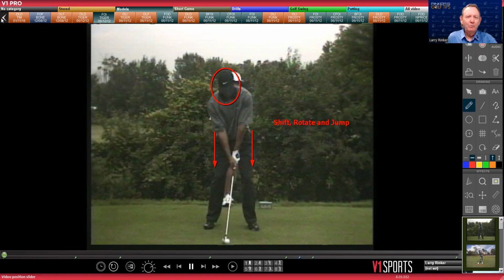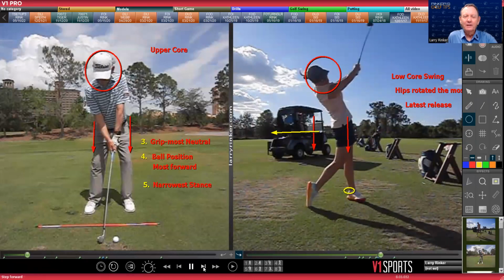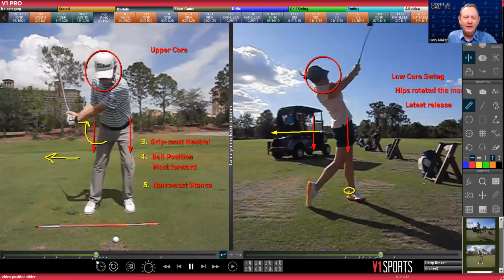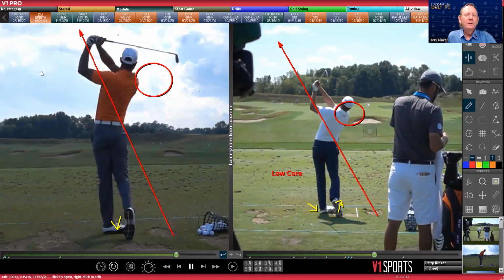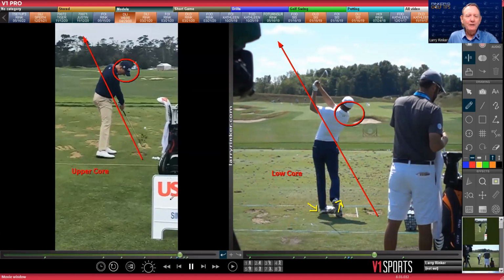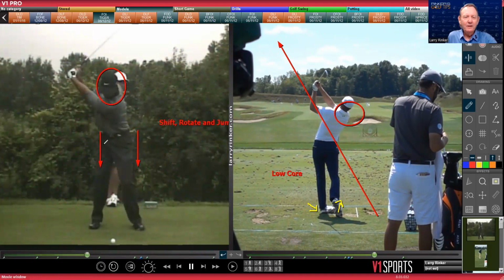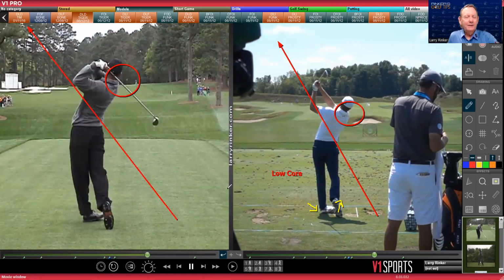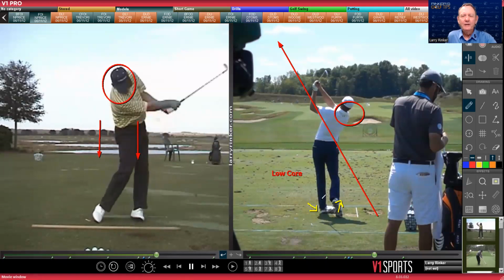How the lower body works in the golf swing depending on if you're an upper, mid or low core player.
In the golf swing there are three ground reaction forces that are used in this order by almost every Tour player; lateral, rotary, and vertical. The lateral force peaks first, rotary second then lastly verticals kick in. We simply shift, rotate and jump. I have been using Wright Balance now for over six years to determine if someone is an upper, mid or low core player. Over 90% of my students have been upper core, 9% mid-core and only 1% low core. Mid core is your average Tour player swing with their hips rotated 40-45 digress at impact. Upper core has the least hip rotation at impact and low core has the most ala Dustin Johnson.

Each core region uses these ground reaction forces in different percentages. Upper Core players use verticals the most and laterals the least. That's why we stand up, come out of posture and our hips are not very rotated at impact. (Me in picture above from the 1990's) Low core players use laterals the most and verticals the least. That's why their hips are the most rotated at impact and their weight is toward their heels at impact. (Can't jump very high from out of your heels) Mid-core players use all three ground reaction forces similarly.